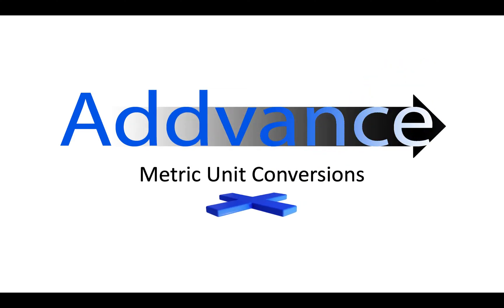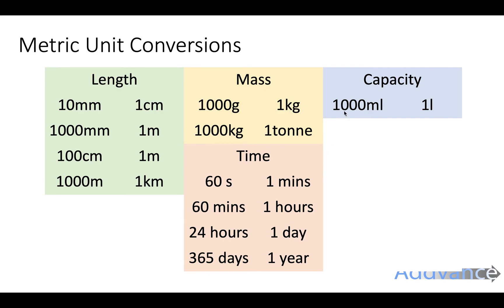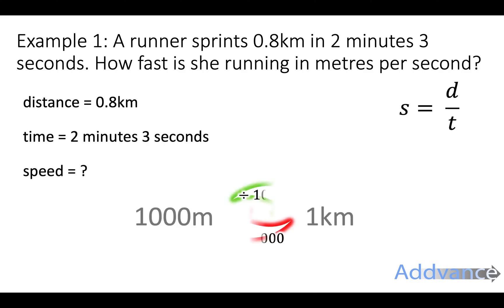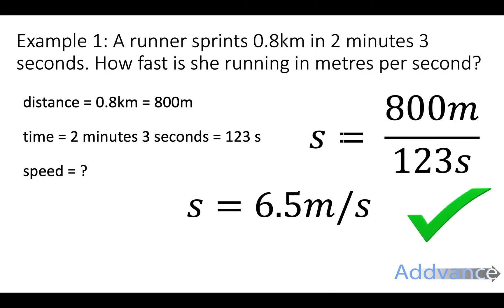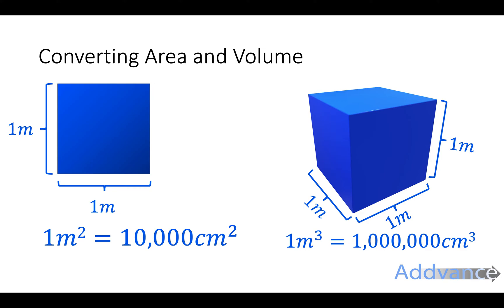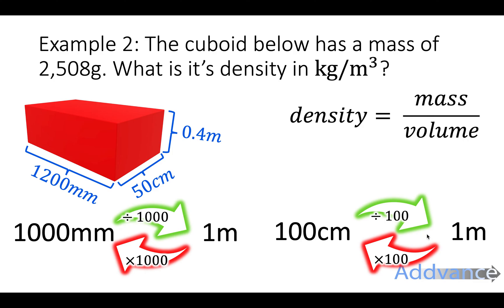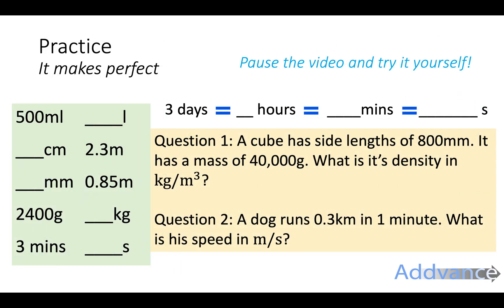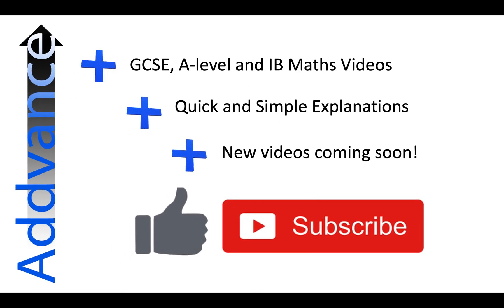Metric Unit Conversions | GCSE Maths | Addvance Maths 😊➕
Learn how to convert metric units with Addvance Maths.

Try the practise questions at the end of the video 😊